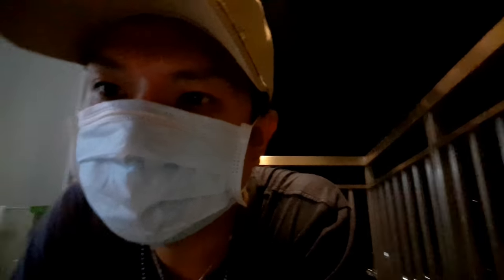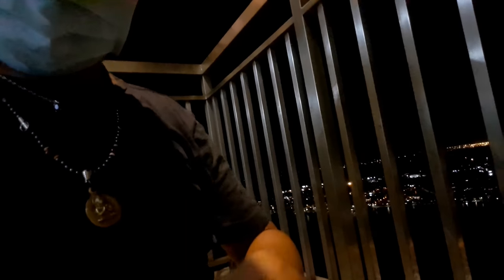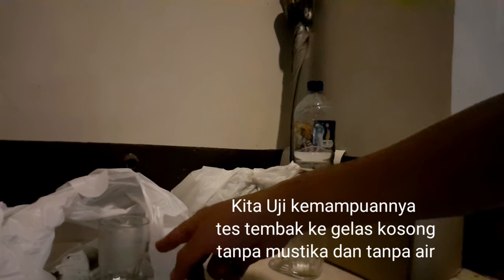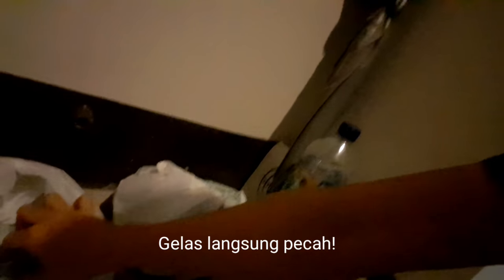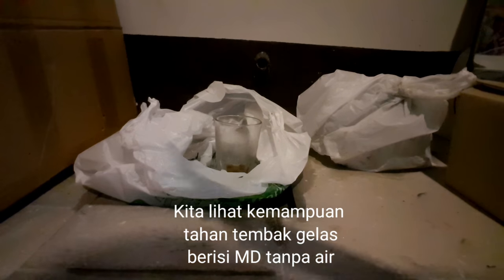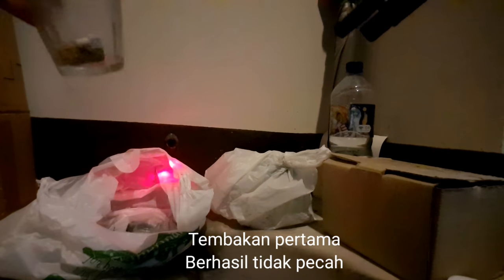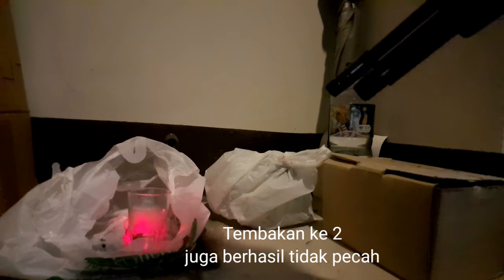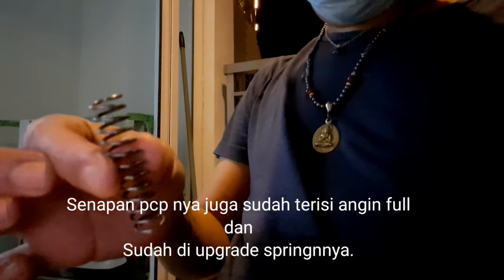Kemampuan Tahan Tembak Merah Delima EDUKASI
Channel ini khusus membahas :

-Spiritual
-Supranatural
-Motivasi diri
-Benda bertuah

Dengan tekan tombol :

-Suka(Like)
-Bagikan(Share)